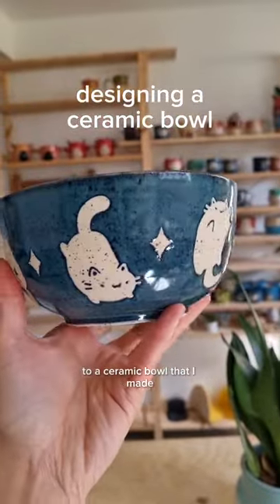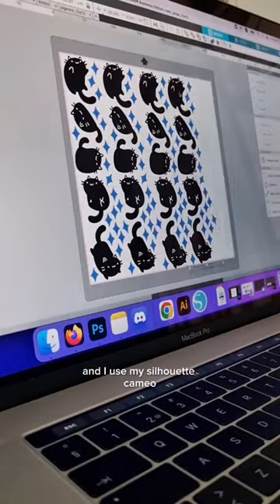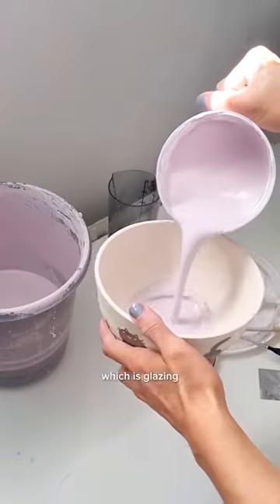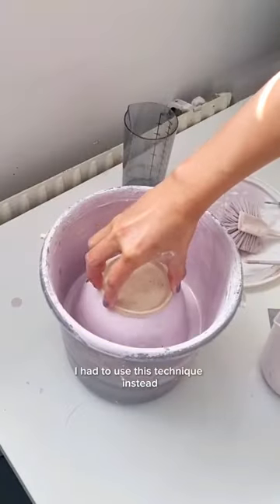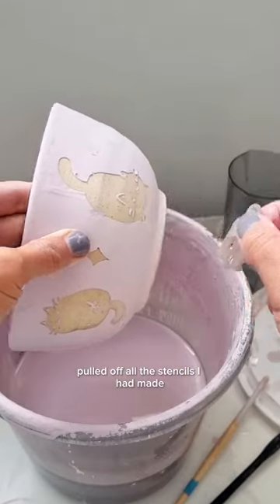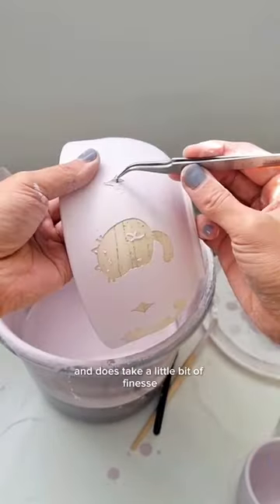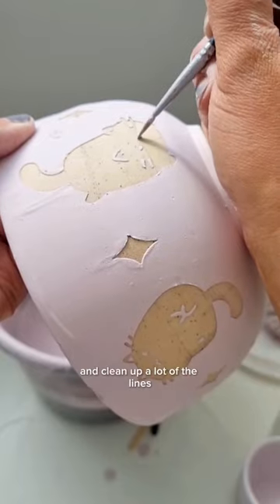adding cats to a ceramic bowl